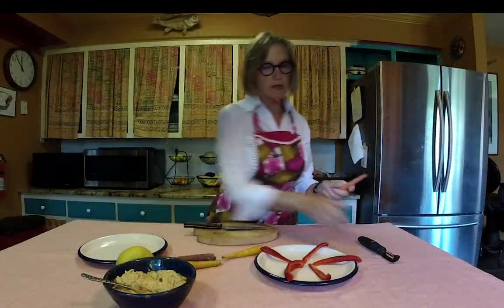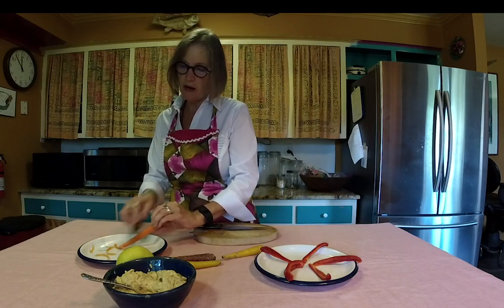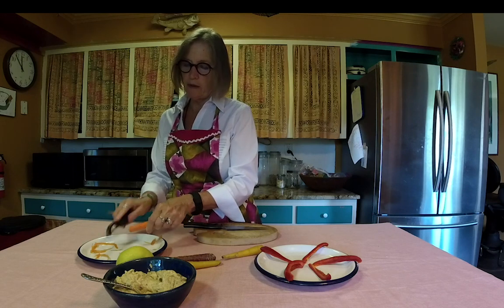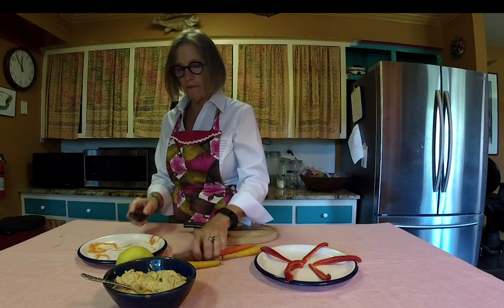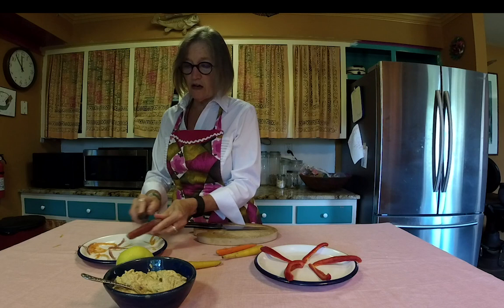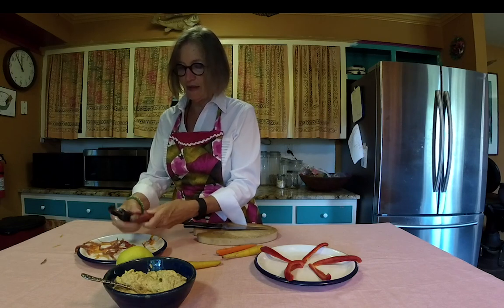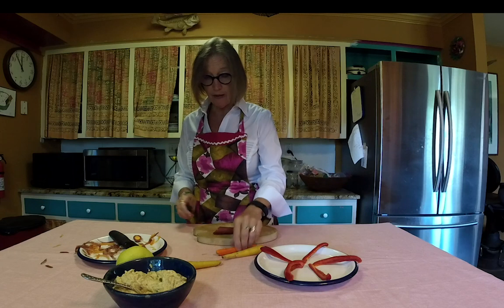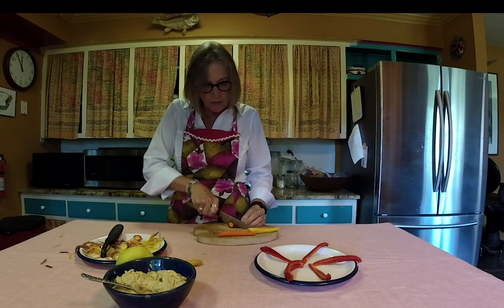Cooking in Warped Time - Cooking with Chris Carter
Chris Carter, artist, puzzles over why it takes hours to chop half a pepper, three carrots, one strawberry and one green apple.